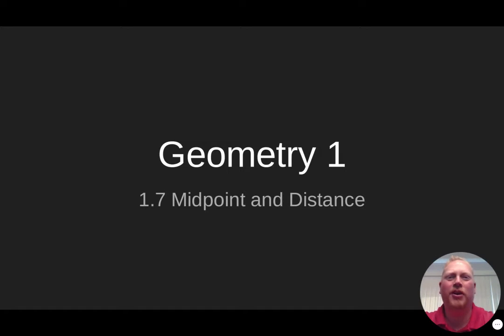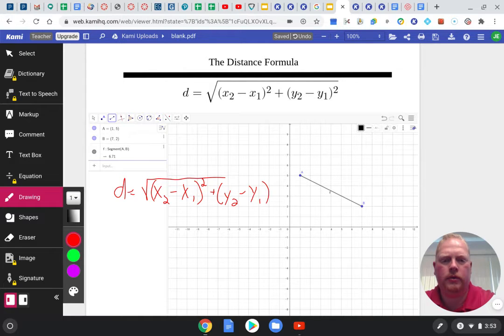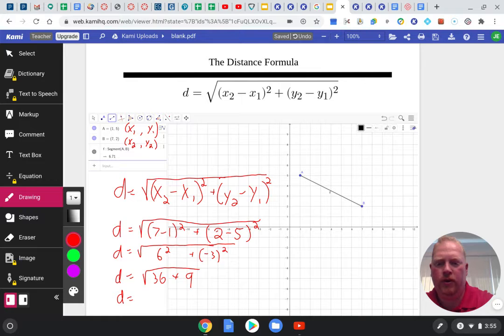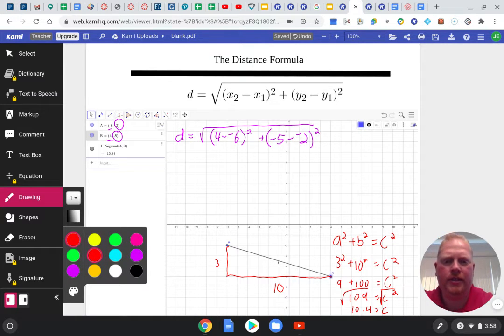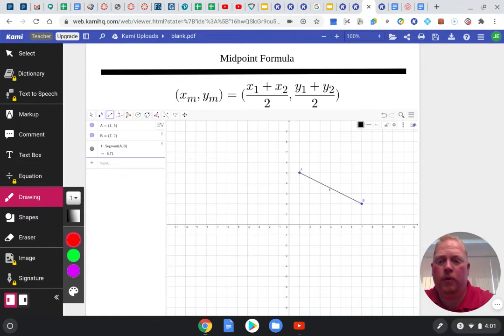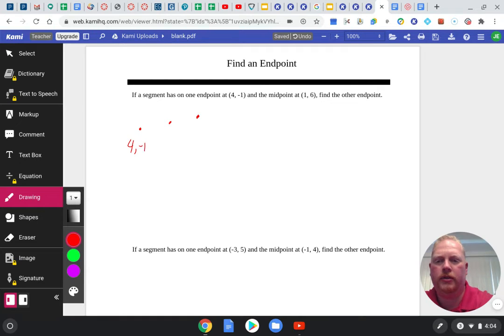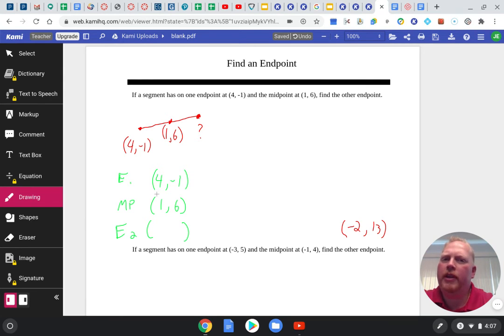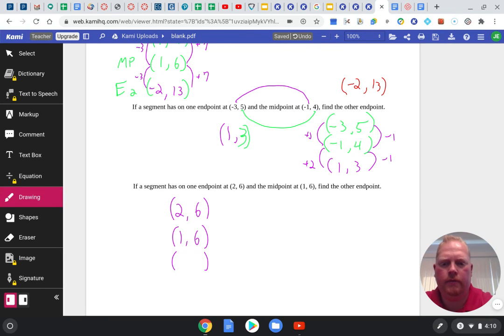Geometry 1, 1 7 Midpoint and Distance Formula